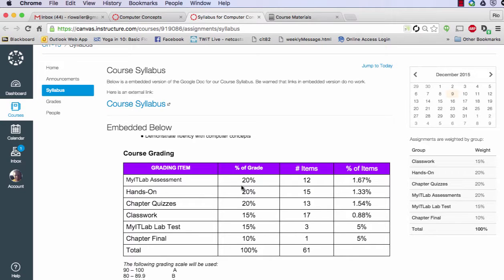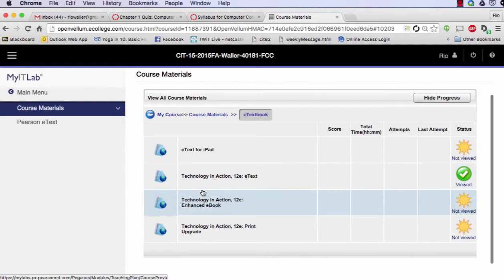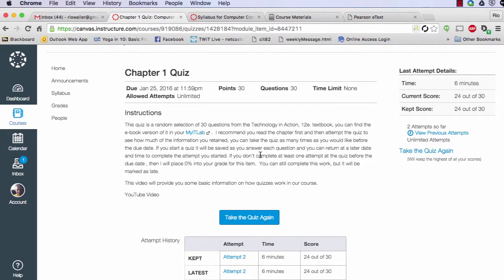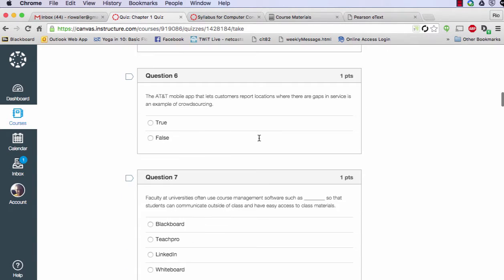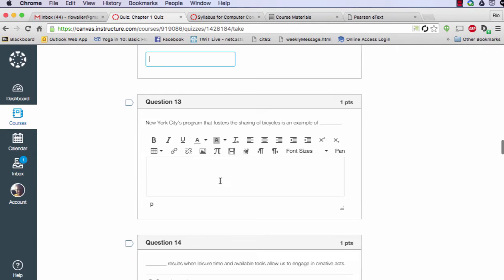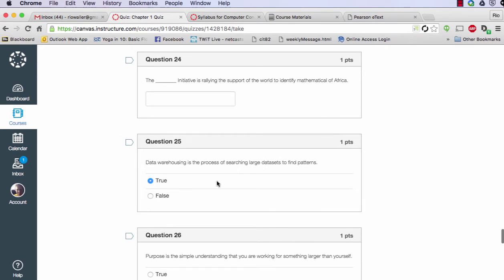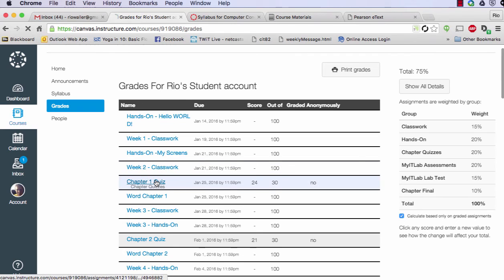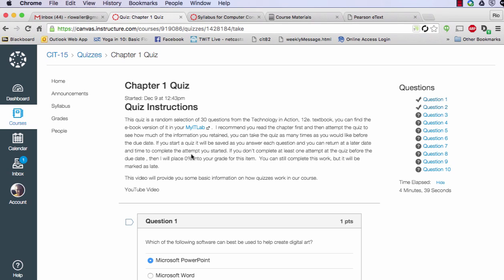Chapter Quizzes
How Chapter Quizzes work in Canvas for CIT15 course(s) I offer @ Fresno City College